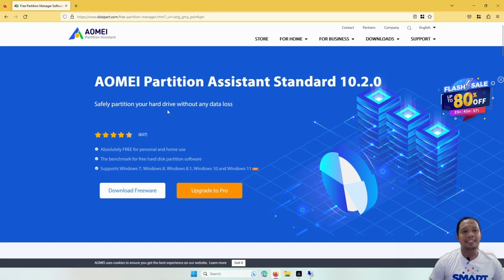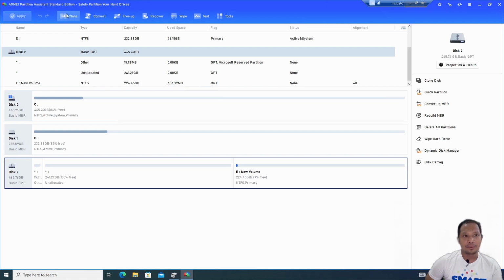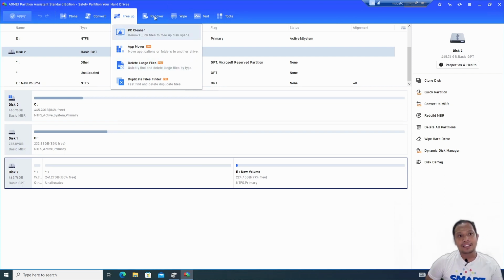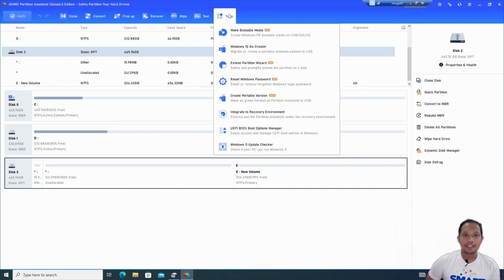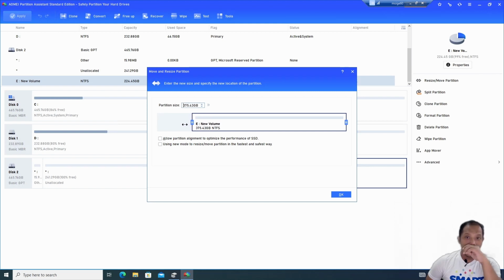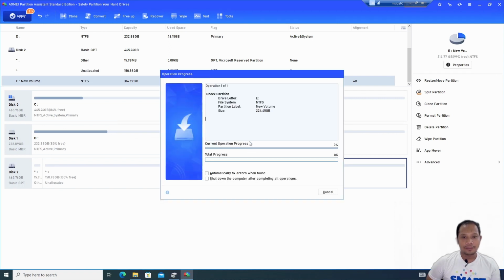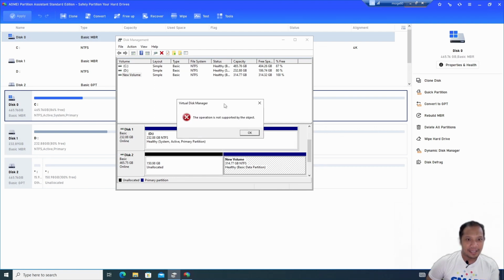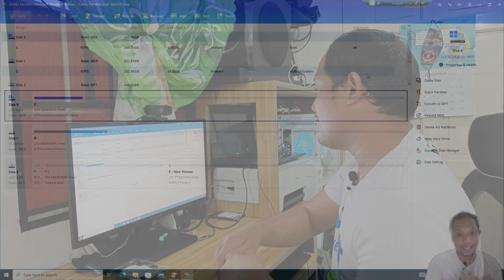Partition Assistant - manage your storage with flexibility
Hinahanda mo ba yung disk mo para ma-organize mo ng maayos yung mga files mo?

In this video, let's discuss the application's feature and how you can use it to address your storage needs.

Chapters:
00:00 - introduction
00:39 - website
02:03 - interface
05:54 - how to partition
09:12 - compared to disk management
11:24 - when is it useful
12:14 - thank you